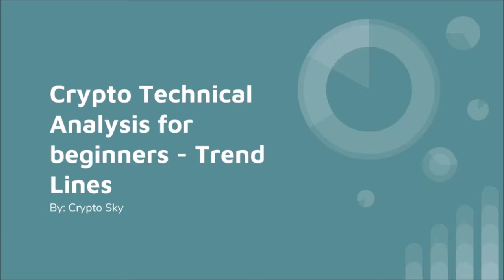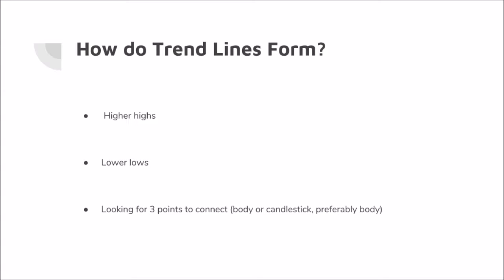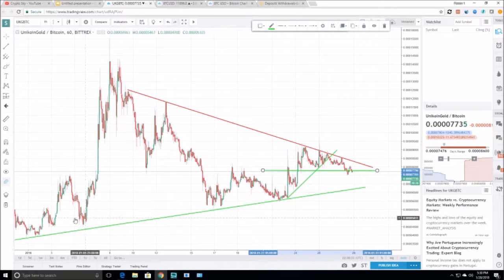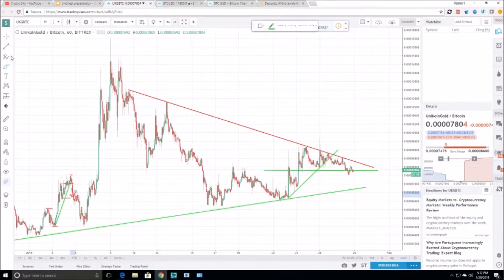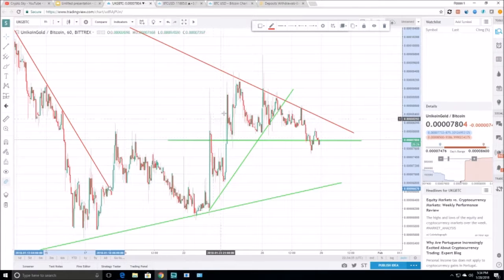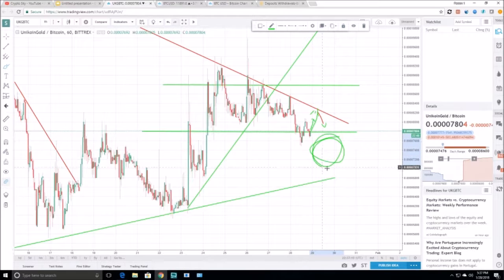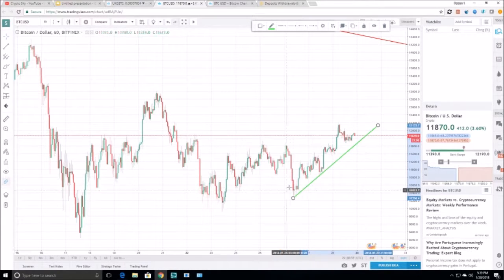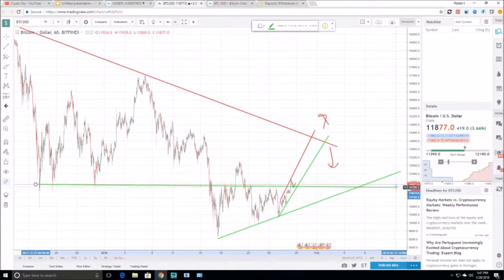Crypto Technical Analysis For Beginners - Trend Lines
This video is a beginner course on Technical Analysis covering Trend Lines. In this video I show trend lines for Bitcoin and other Crypto currencies. This is the first video on Crypto Technical Analysis for Beginners. This video teaches trend lines to beginner investors.